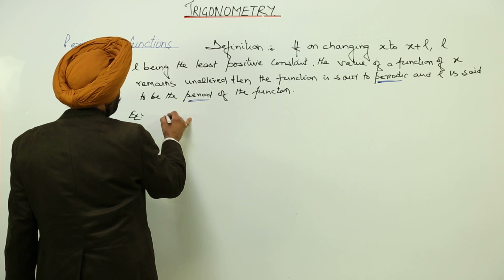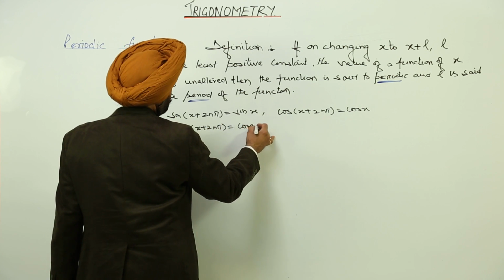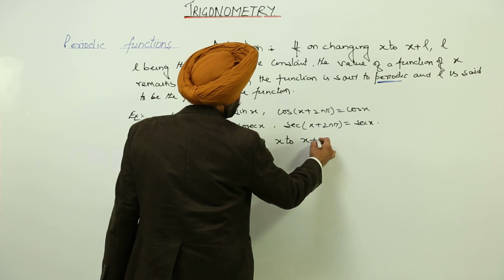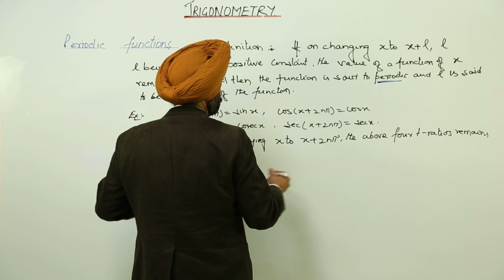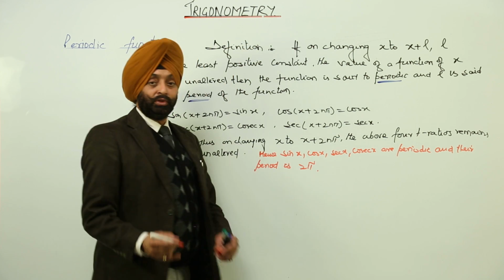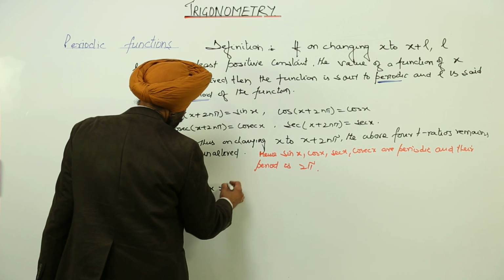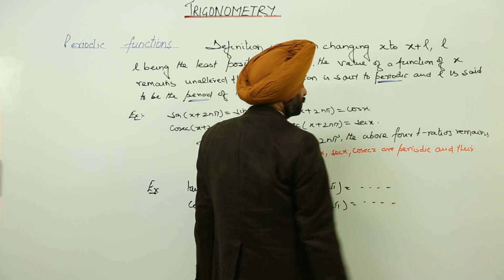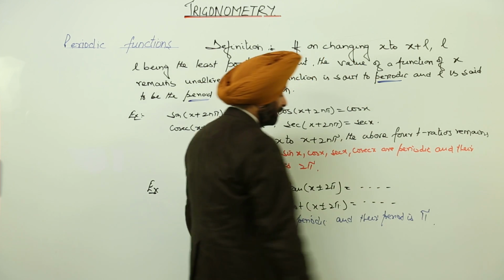ICSE CLASS 11 MATH - TRIGONOMETRIC FUNCTIONS - US6A4396